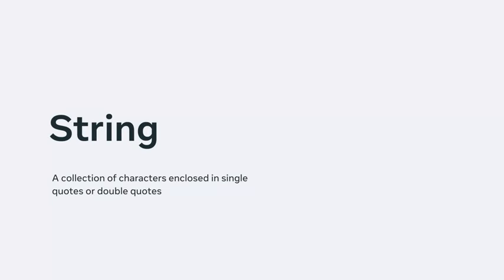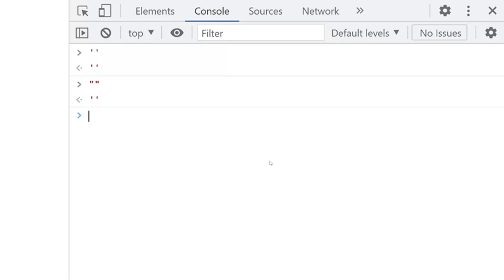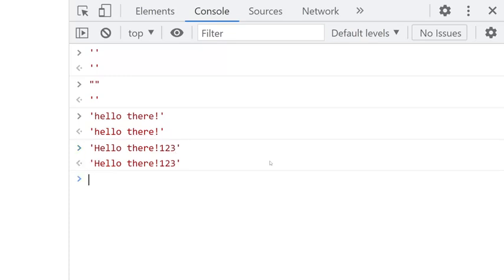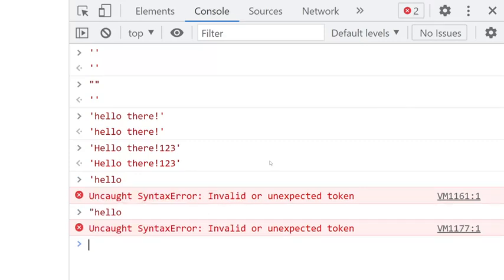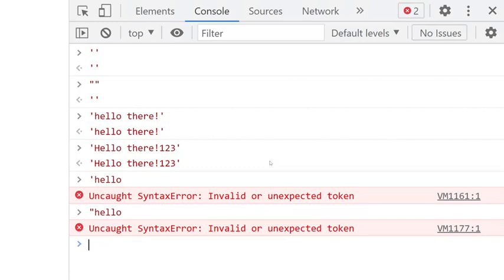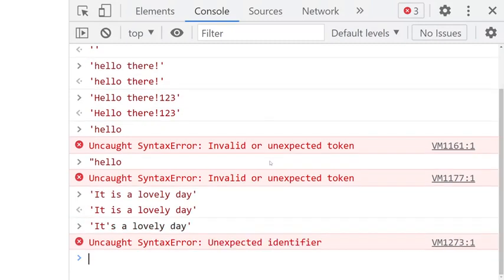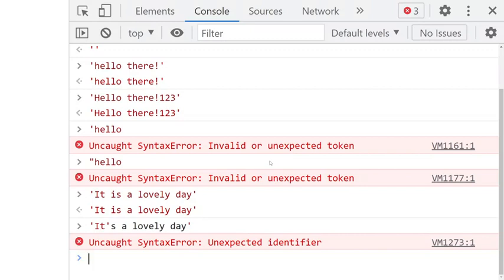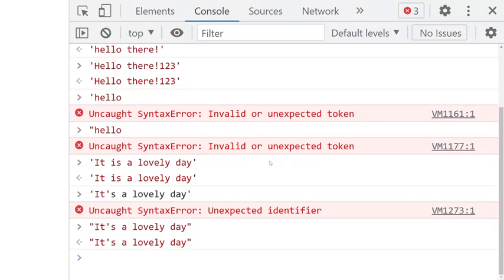Strings in Javascript | Lecture 10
Welcome to Lecture 10 on Strings in Javascript!

In this video, we'll dive deep into one of the most fundamental data types in Javascript - Strings. We'll cover everything you need to know about Strings in Javascript, from their syntax to their manipulation.

We'll start by discussing the basics of Strings in Javascript, including how to declare and initialize them, and how to access individual characters within a string. From there, we'll explore some of the most common string manipulation methods in Javascript, such as concatenation, slicing, and searching.

We'll also discuss some advanced concepts related to Strings in Javascript, such as regular expressions, Unicode, and internationalization.

By the end of this video, you'll have a solid understanding of Strings in Javascript and the many ways in which they can be manipulated and used in your code.

So, whether you're new to Javascript or just looking to refresh your knowledge, be sure to tune in and join us for this informative and exciting lecture on Strings in Javascript!